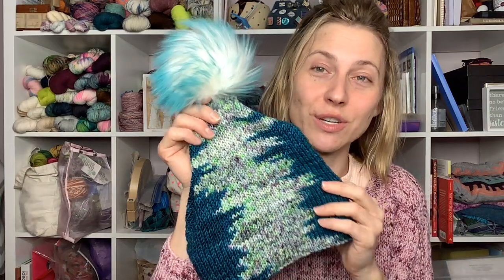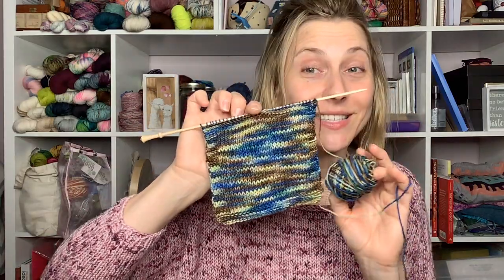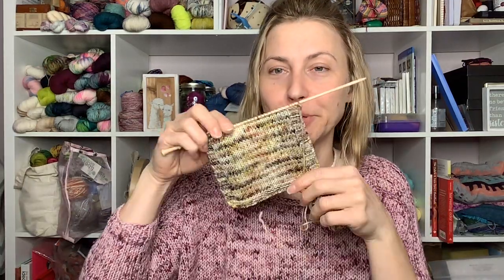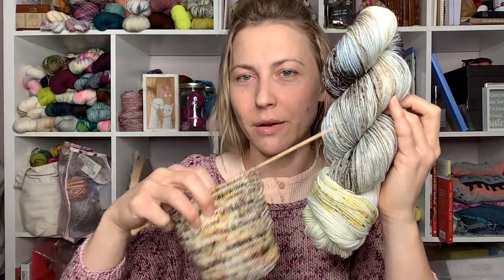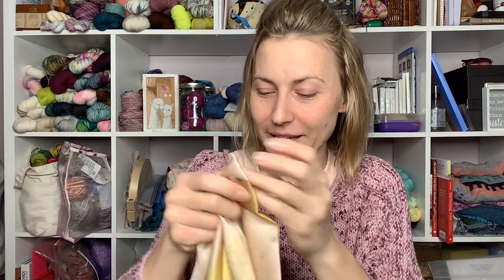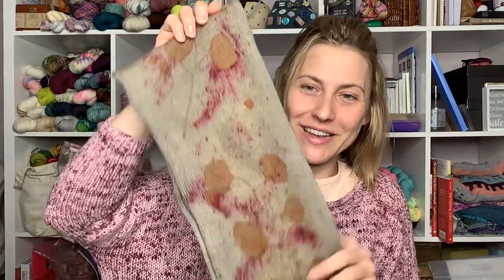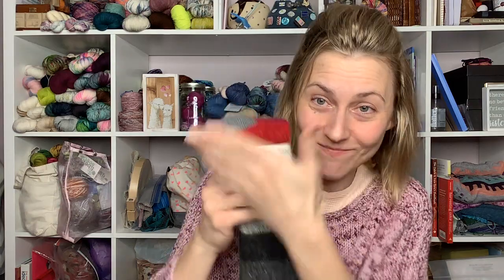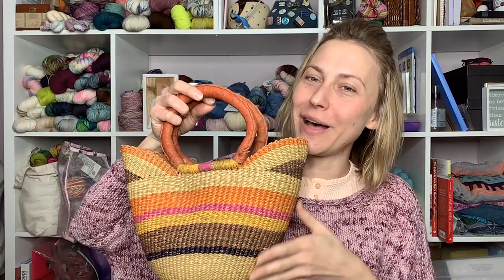Work in Progress WIP Wednesday 10/26/22 Hats, Swatches, and SAFF Finds!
Join me this Wednesday, as I share my finished Depth Hat by Talitha Kuomi on Sprout Worsted in Peacock.  Plus, I share two new colorways, Gorilla Two O'clock and Fireflies Dance Around the Moon, with swatches and color pairings.  Then I share some of my SAFF finds!  Links to all the things I talk about are below.  This weeks shop update is Friday 10/28 at 7pm EDT.

Patterns:
+Depth Hat by Talitha Kuomi

Goodies:
+Daughters of the Red Sunset